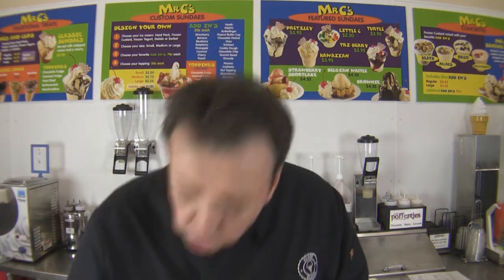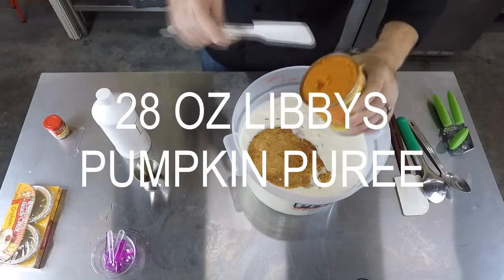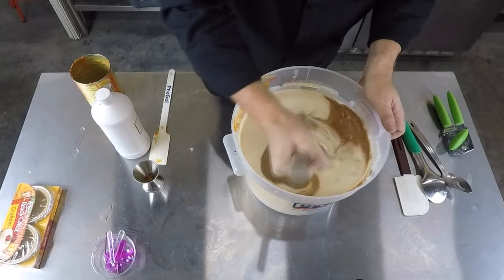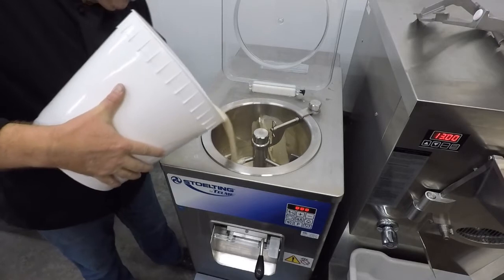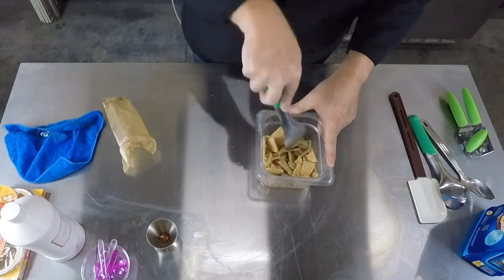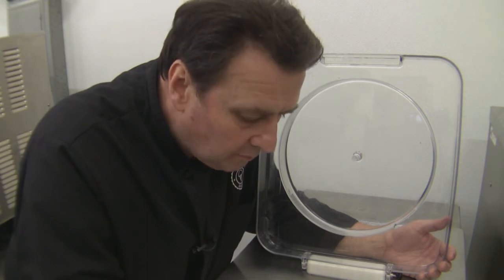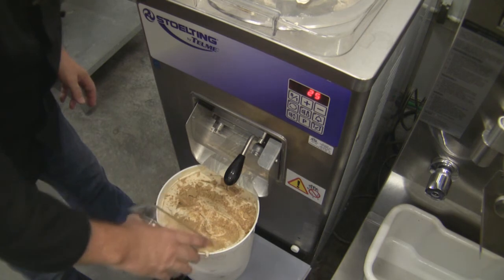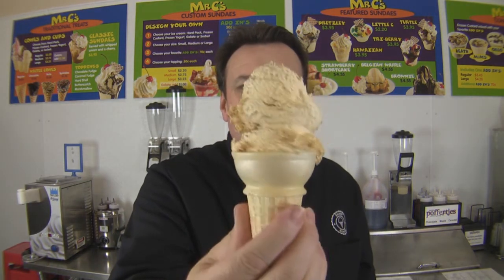The Best Pumpkin Pie Ice Cream EVER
One of the best Pumpkin ice cream recipes you will find.  And the easiest.

Steve Christensen, The Ice Cream Bloke and Self-Appointed Headmaster of Scoop School, talks in this episode about the best pumpkin ice cream ever,